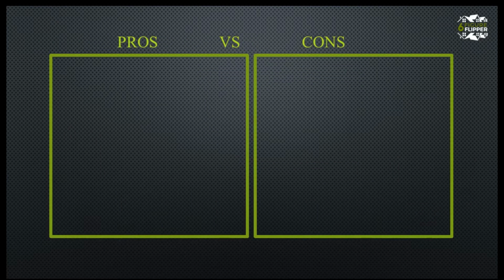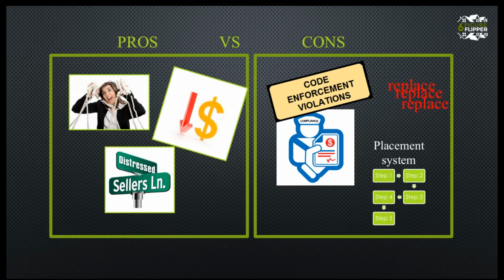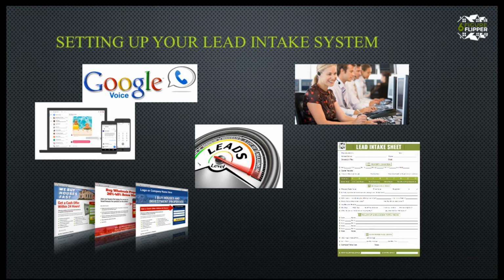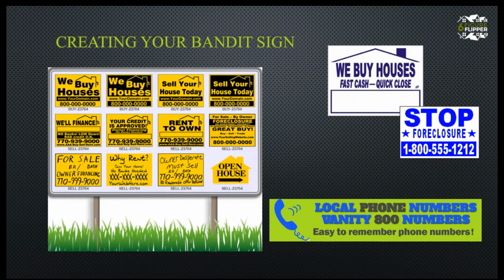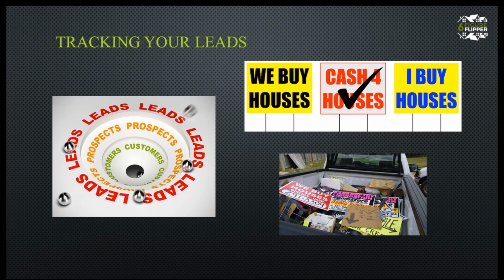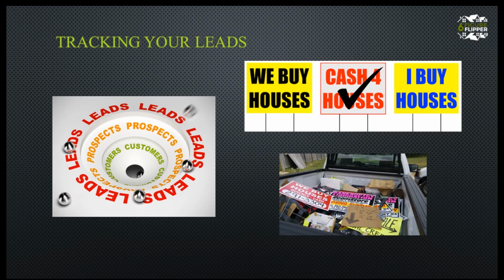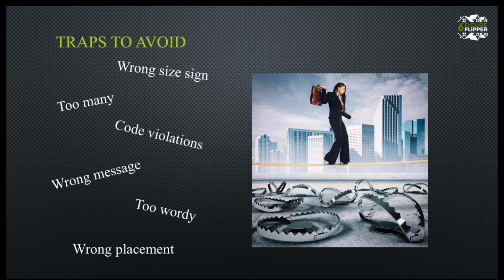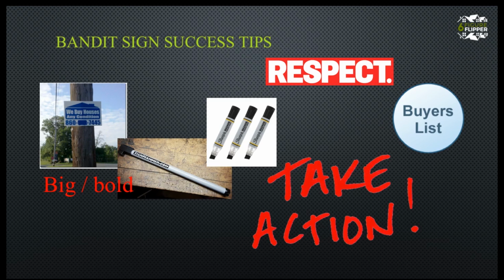How To Find Off Market Properties Using Bandit Signs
⚠️Important⚠️

🏦[Deals] - Invest With Matty A — Get on My “Deal’s List” To Be Notified Of Investment Opportunities

💻[Free Course] REI 101: How To Find, Analyze, And Fund Profitable Real Estate Investments Using None Of Your Own Money

🤝[Mentorship] -1-on-1 Coaching W/Matty - Scale Your Real Estate Portfolio From 6 to 7 Figures

📈[Free Investment Portfolio Review] - Text “XRAY” to - Get A Free Financial Plan And Portfolio Analysis From My Financial Advisor Team

🏚[Flipping Course] - 6 Figure Flipper: How To Make $100,000 Flipping Houses Using None Of Your Own Money Or Credit

Social Media Handles: @OfficialMattyA